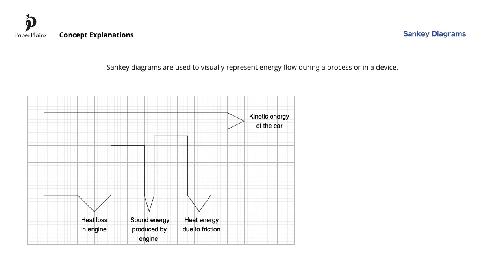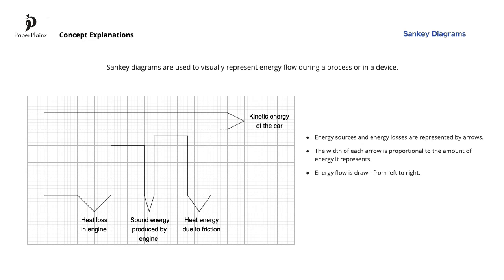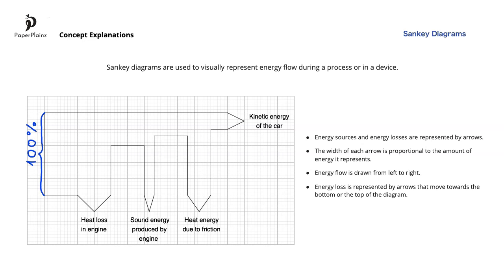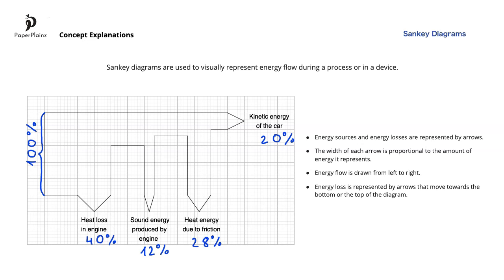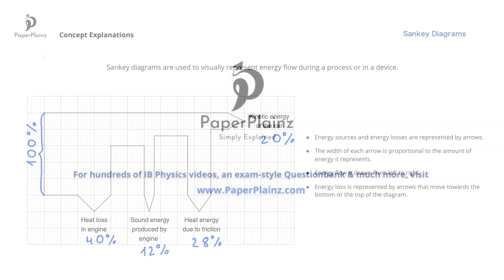8.1.2 – Sankey Diagrams